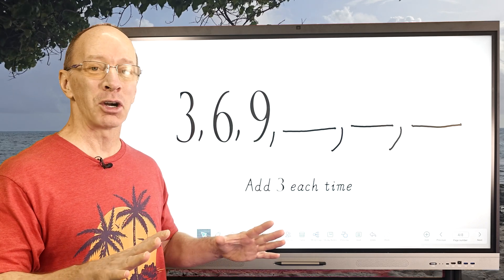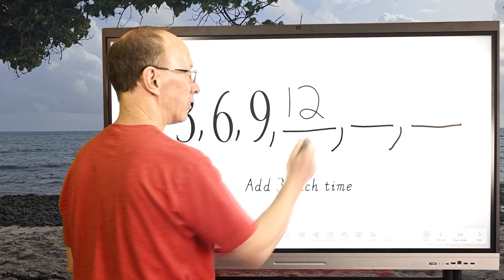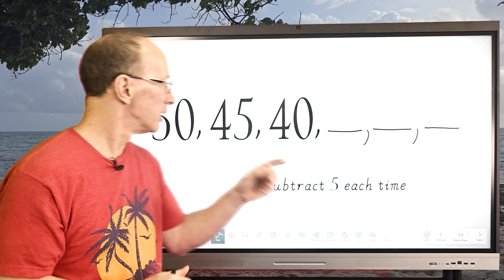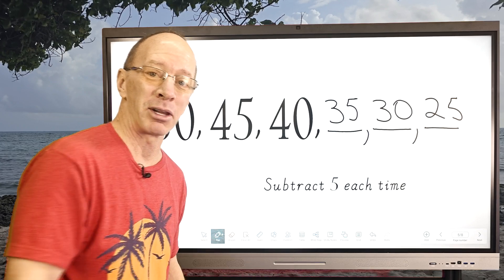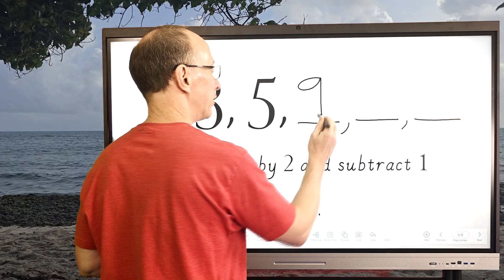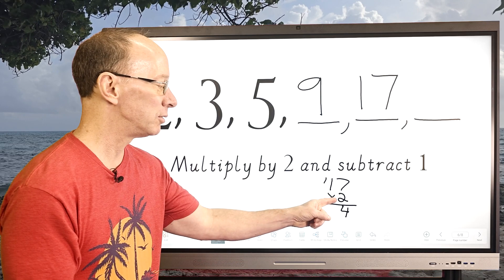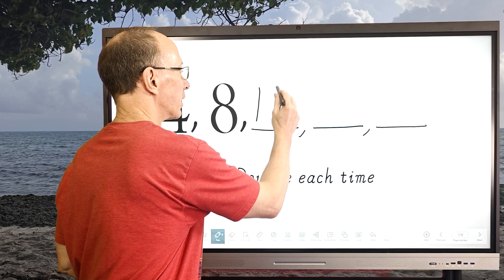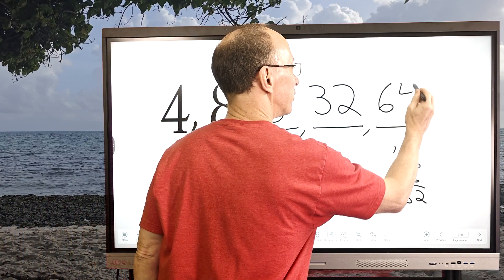Number Patterns for Kids - 3rd and 4th Grade Level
Let's review number patterns for 3rd and 4th grade.